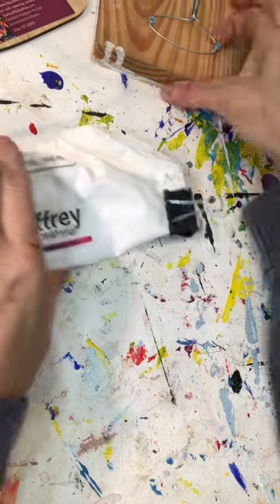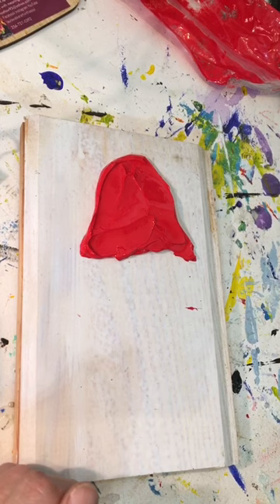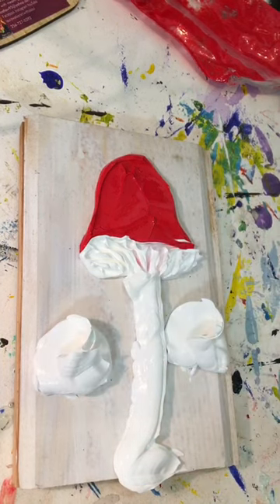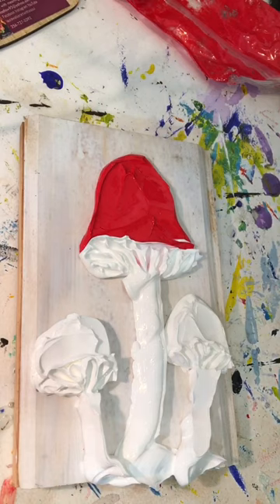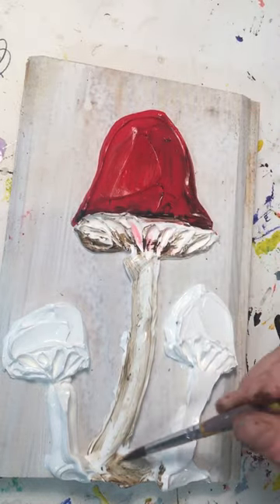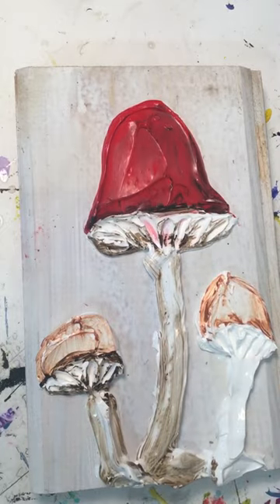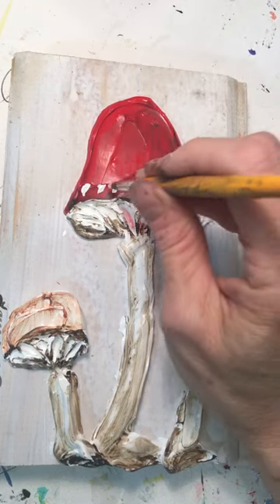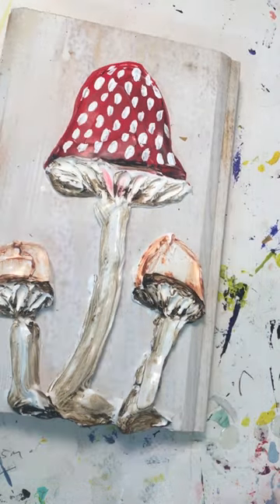How to paint mushrooms with palette knives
Learn about using your palette knives and thick Gaffrey Art acrylics to make mushroom art.